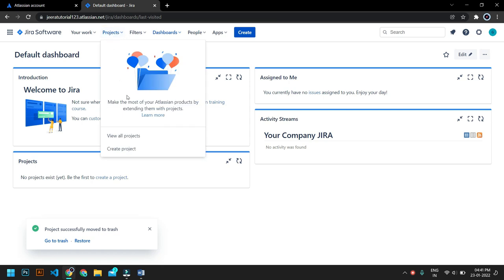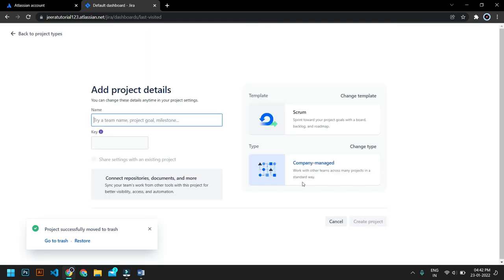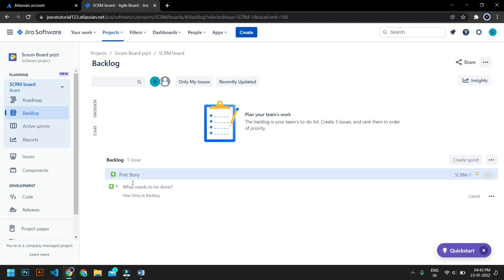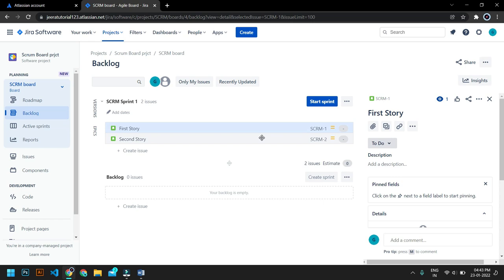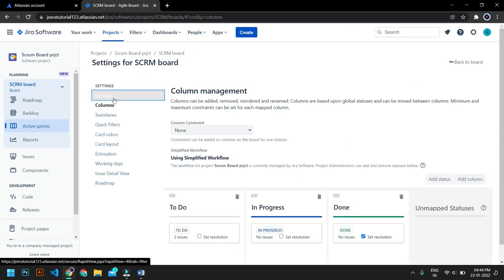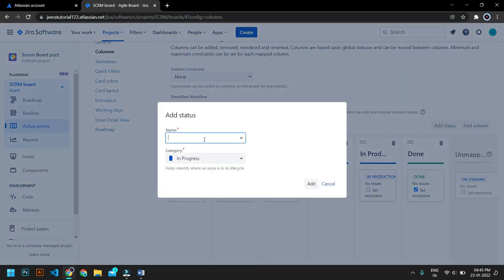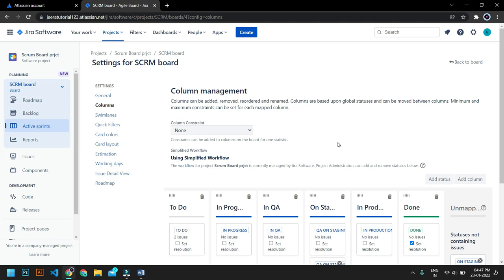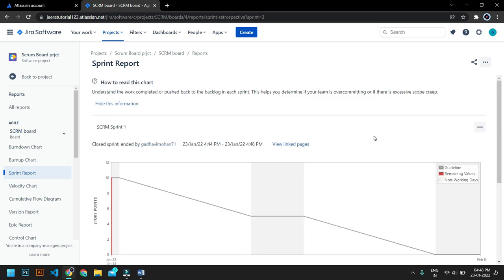Setup Scrum Board JIRA | JIRA Tutorial for Beginners | Easy Explanation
In  this video we will see How we can setup our Scrum Board in JIRA